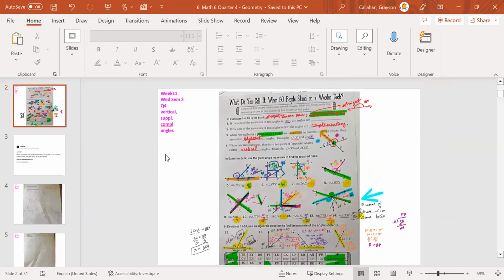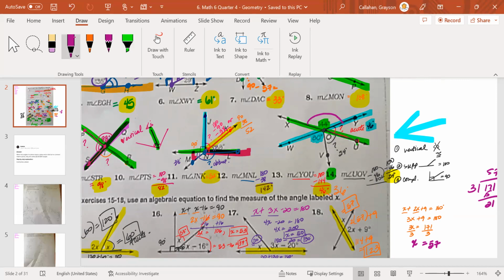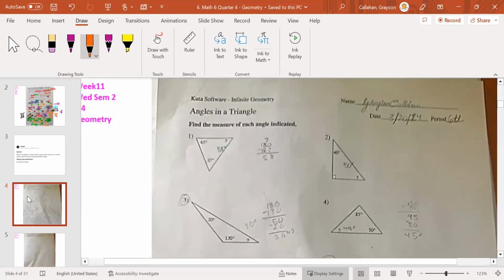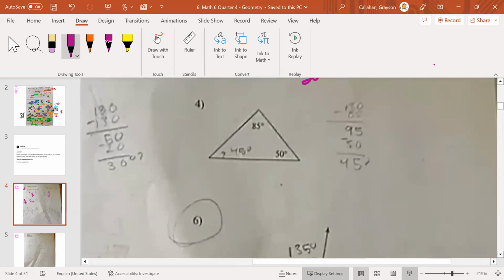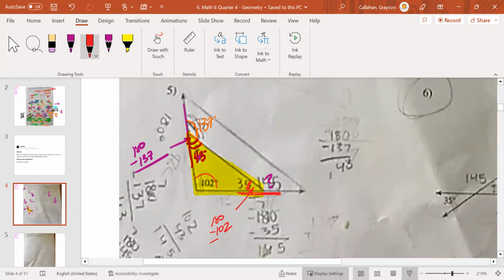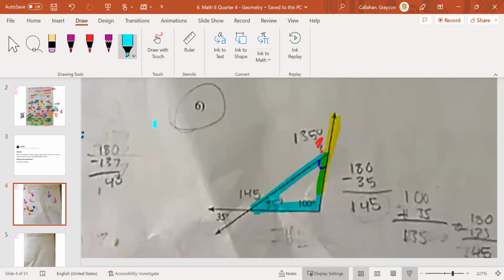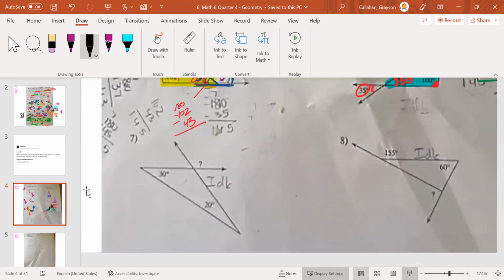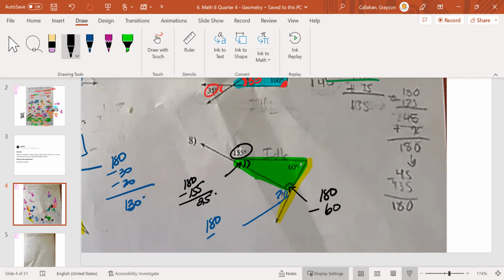Week11 Wed Sem 2 Q4 Geometry angles in a triangle